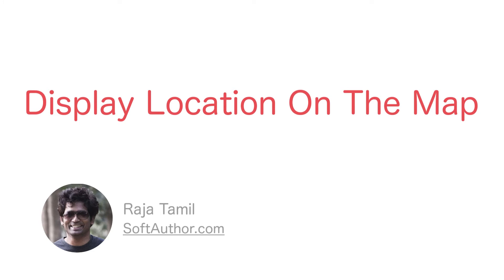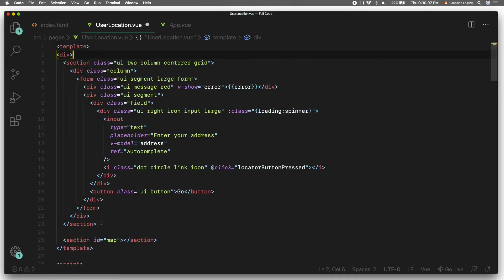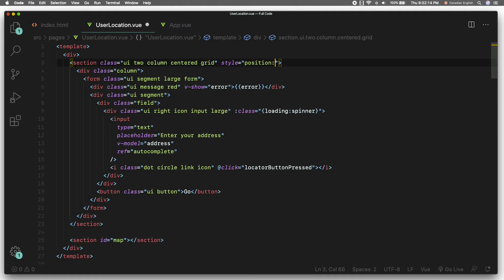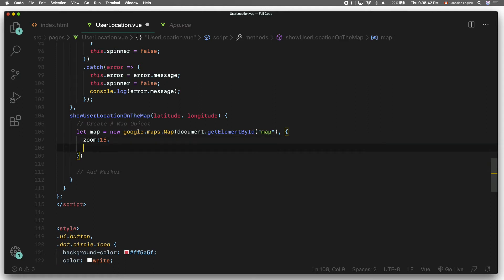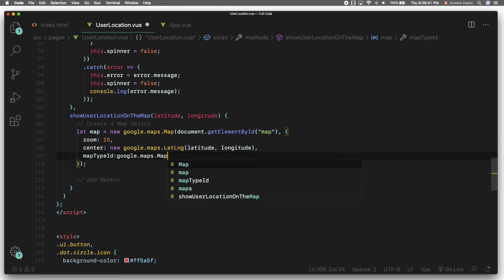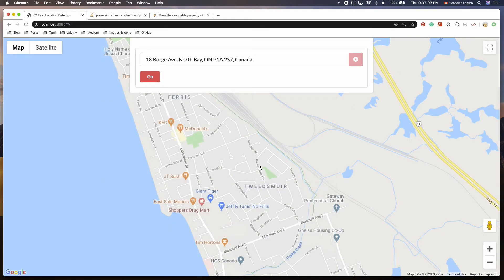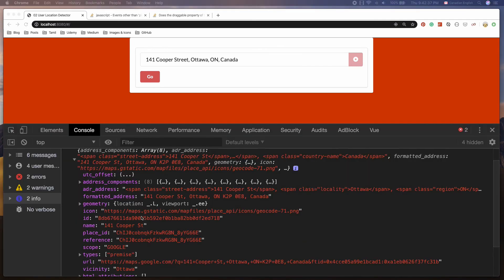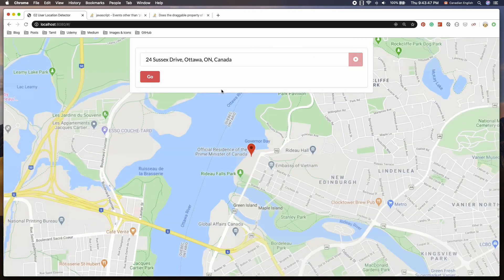Add User Location To The Google Maps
Hey, want to start the new year by mastering high-demand skills? The New Year Web Dev Bundle is here to make that happen. Pay for 1 course, get 3 courses—New Year offer, Valid For Jan 20-25, 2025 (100 enrollments only)! JOIN the waitlist and be the first to get notified

✴️  Points

01:22 Make a div full screen behind the user location form
03:20 Show user location on the map using HTML5 Geolocation API
07:36 Show user location on the map using Place Autocomplete Drop-down

▶️  Google Maps Distance Matrix API JavaScript Explained!

▶️ Vue.js + Google Places API: Build A Nearby Locations App

▶️  Build User Location Form Using Semantic UI CSS Framework

▶️  Make An HTTP Request To Google Maps Geocoding API [Vue.js]

▶️  CORS Error & Solutions In A Nutshell [Cross Origin Resource Sharing]

▶️  Display User's Current Location On The Google Maps [You Are Here]

🔗 Google Places API → Add Autocomplete To An Input Field

🔗 Firebase + Vue → Track Users' Location Real-Time On The Google Maps